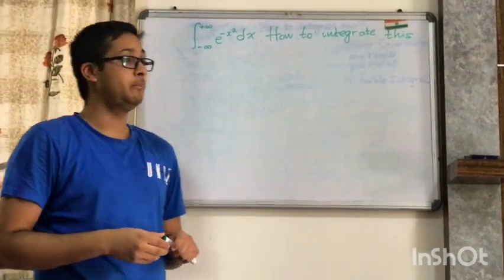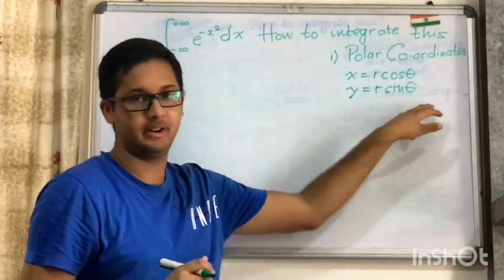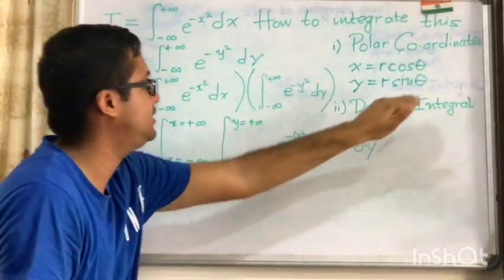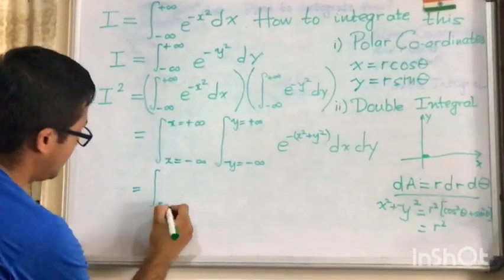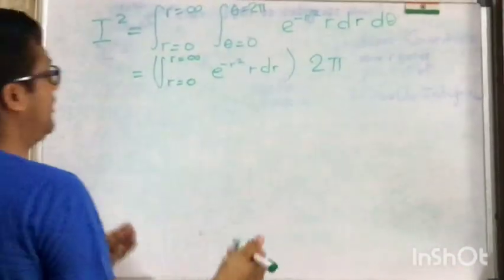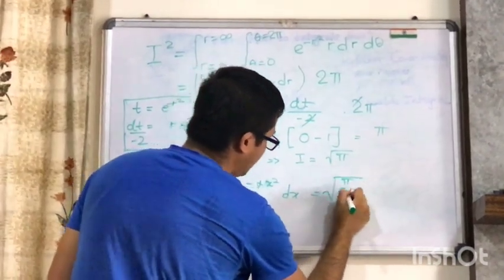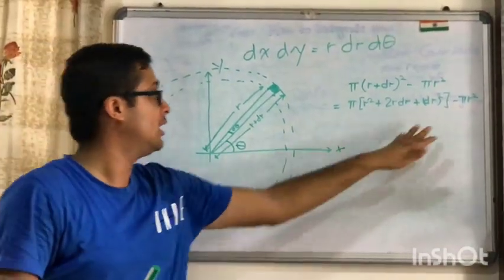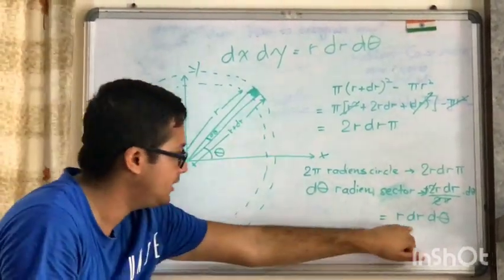Integrating the monster : e^(-x^2)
In this video, we will be integrating e^(-x^2) from -infinity to +infinity. The answer will surprise you!

Make sure to go through polar co-ordinates to have a better understanding of the working.

Proof of correctness and addition properties are not discussed.